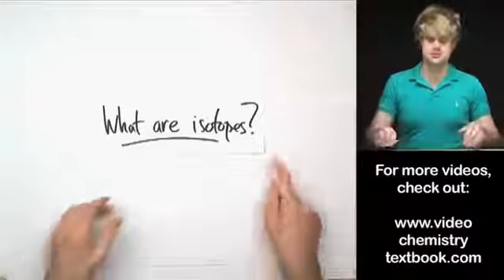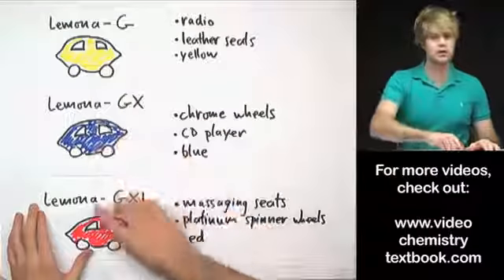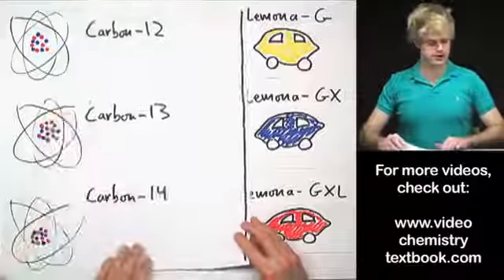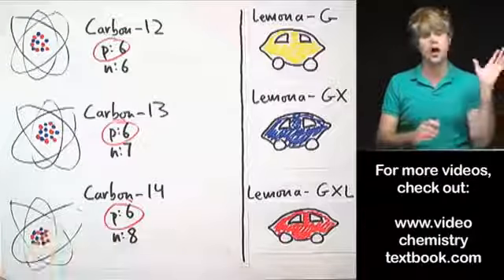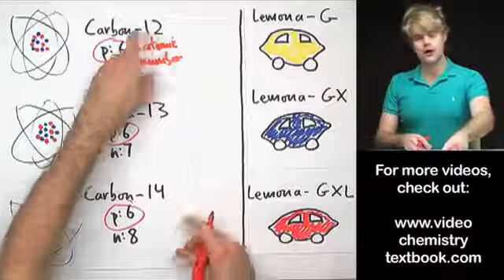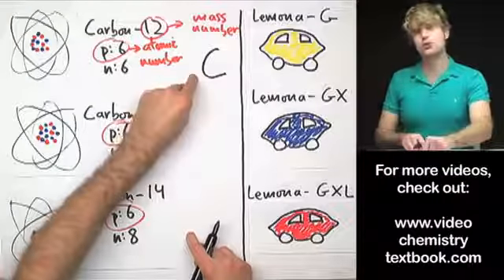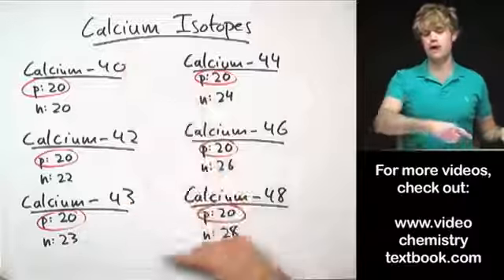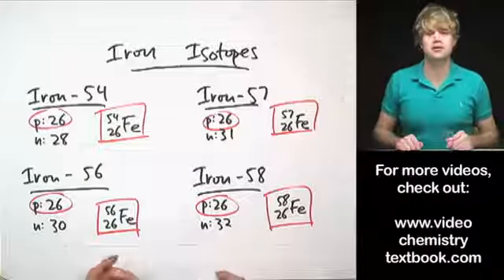What are Isotopes